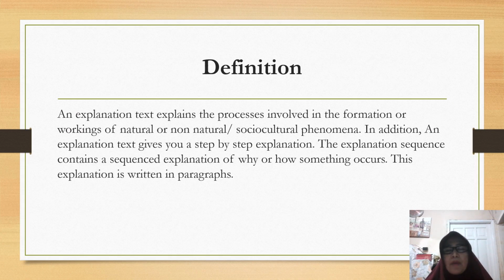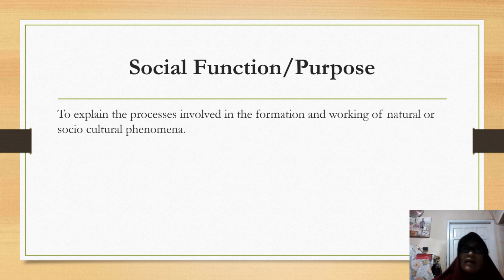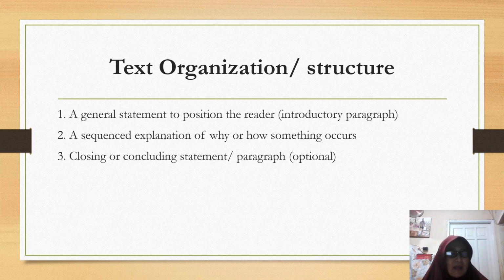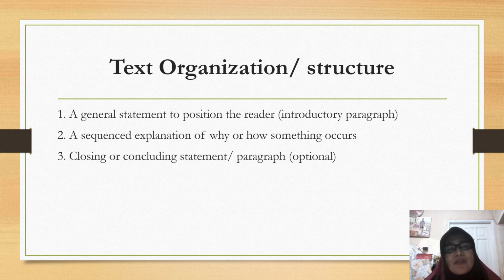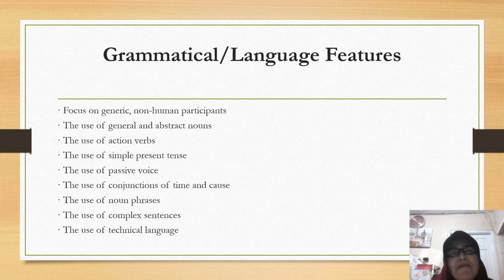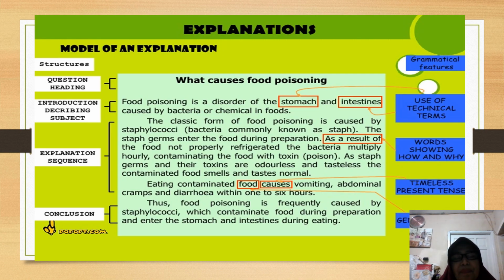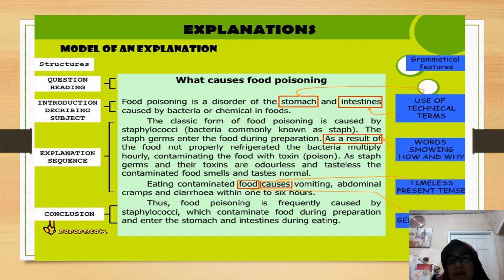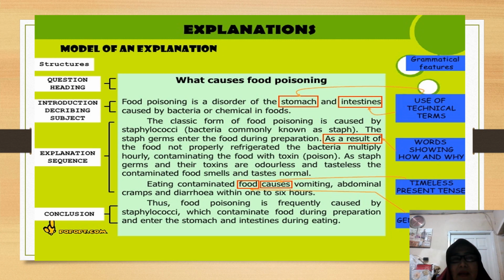Explanation text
An explanation text explains the processes involved in the formation or workings of natural or non natural/ sociocultural phenomena. The text is learned by senior high school students grade XI semester 2.